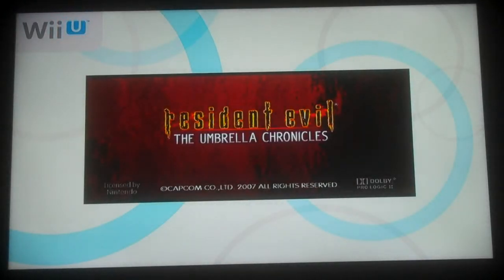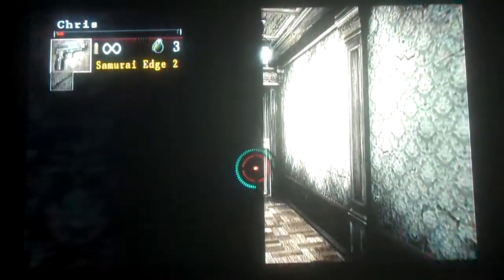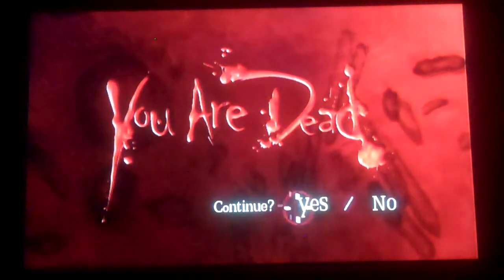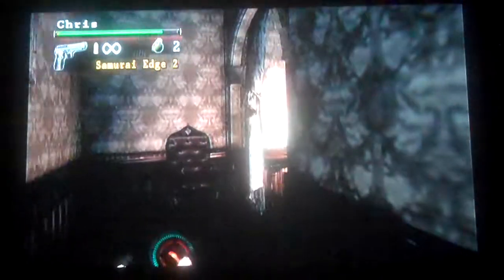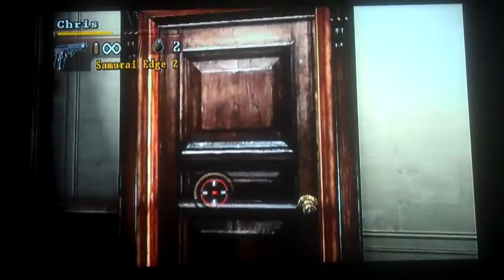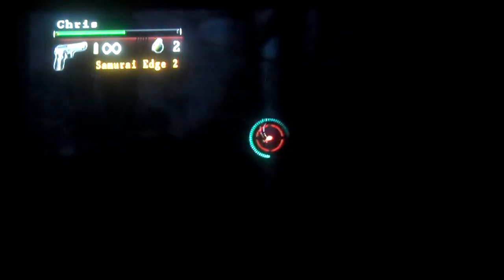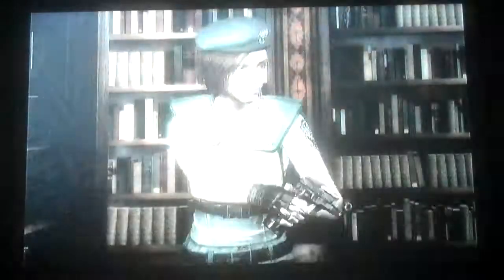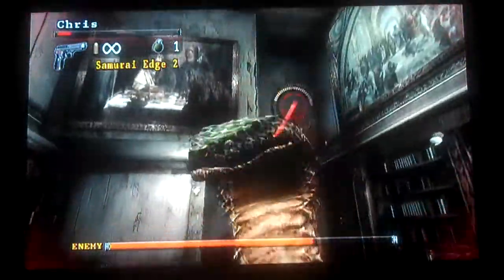Low Standards:Episode 185,Resident Evil Umbrella Chronicles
WHERE'S THE GREEN HERB!

The Game:Played on the Wii U on the HDTV